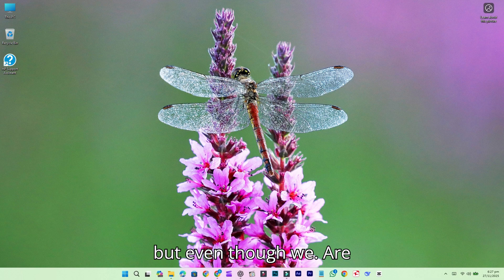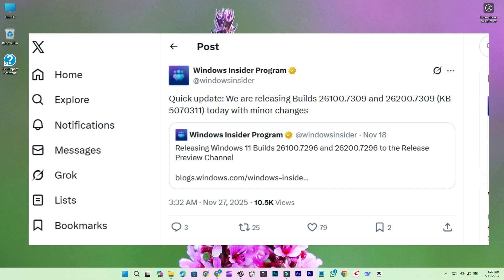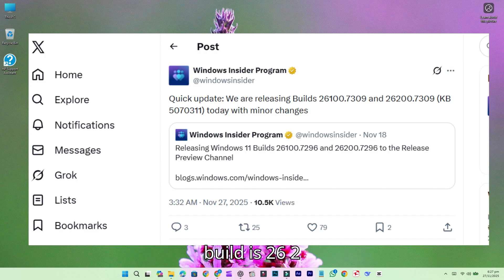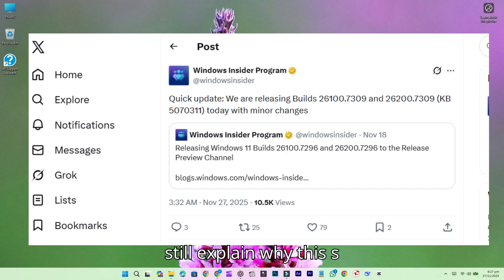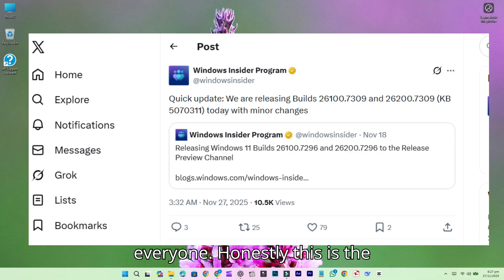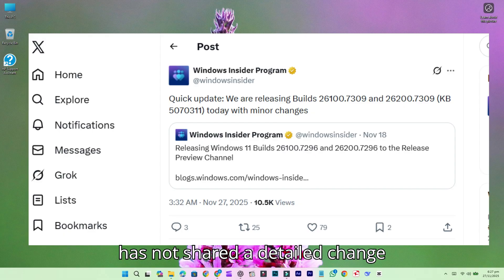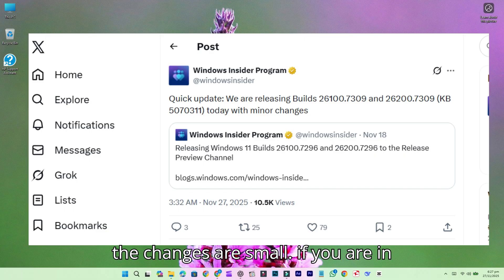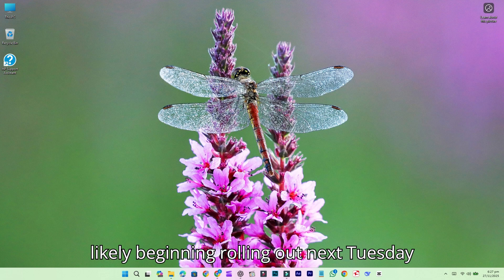KB5070311 Latest Update: New Windows 11 Builds Roll Out in Release Preview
Microsoft has pushed out two new builds under the Windows 11 KB5070311 update, and this might be the exact reason why the final rollout to stable users has not happened yet. In this video, I break down everything you need to know about the latest builds 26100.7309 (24H2) and 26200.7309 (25H2), why Microsoft is still testing them in the Release Preview Channel, and what this means for the next optional C-release update.

If you’ve been waiting for the big KB5070311 update with new features, improvements, and bug fixes, this quick update will help you understand the delay — and when you can expect the stable release to finally arrive.

Watch the video for the full story and stay informed on all the latest Windows 11 changes, patches, and insider updates.